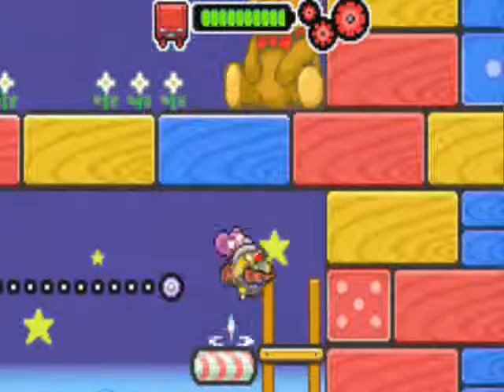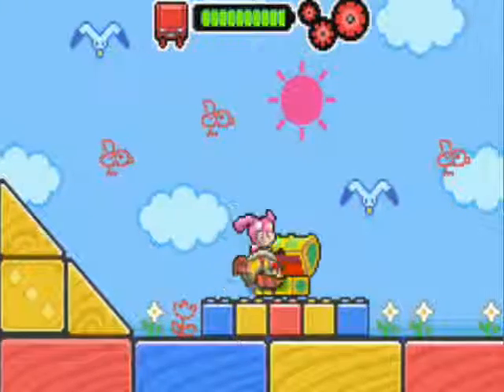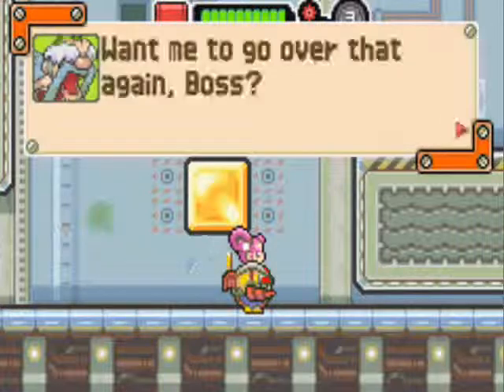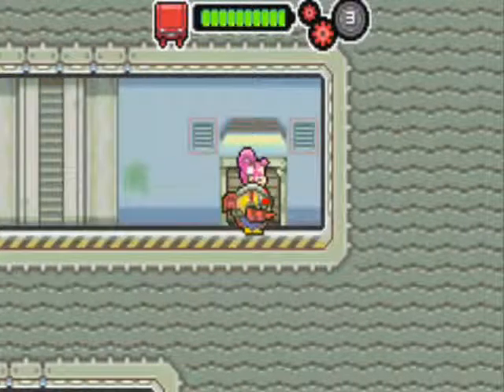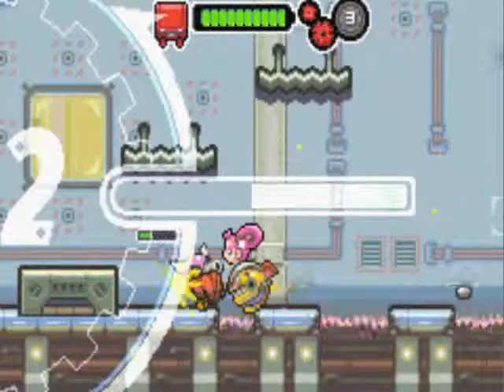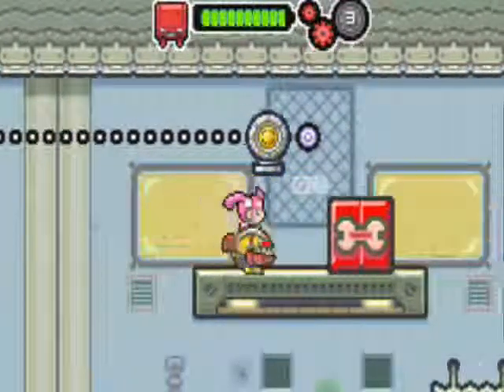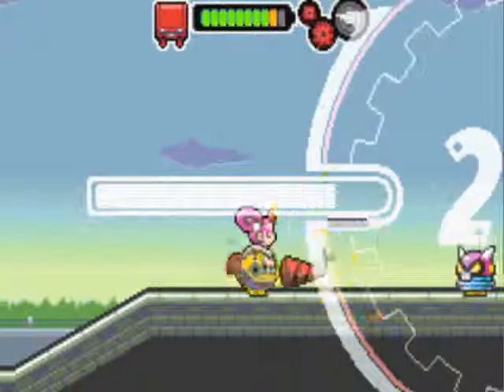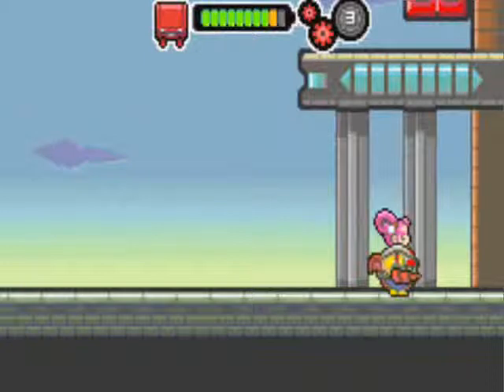Drill Dozer (GBA) LP part 03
So you are Jill, daughter of a crime boss. And you are looking for a red diamond. The plot gets a little deeper later, but it's not Final Fantasy-like :P